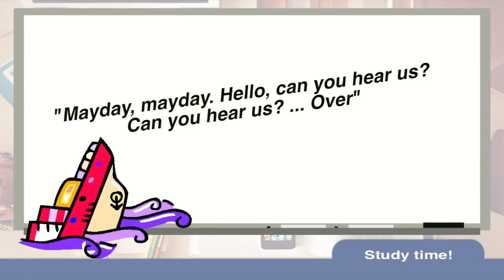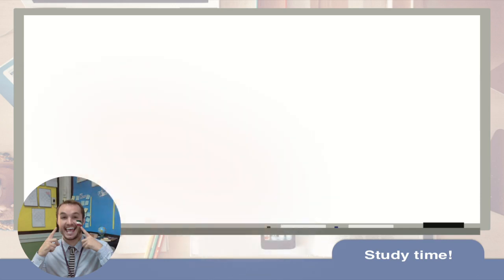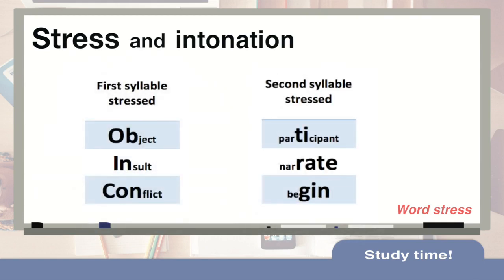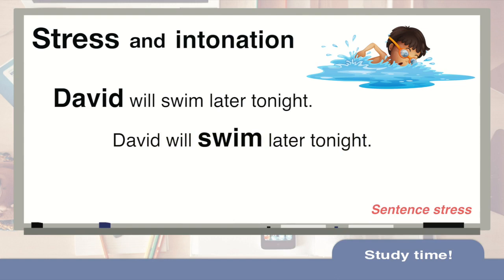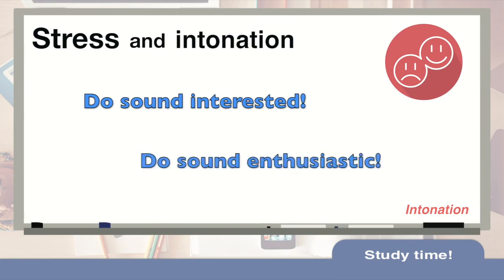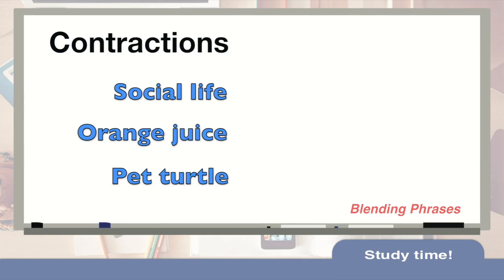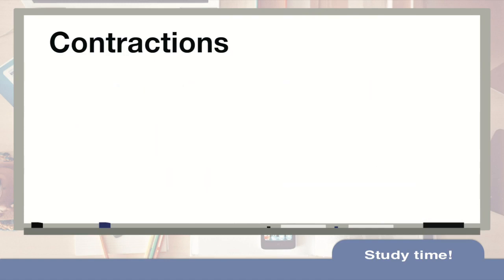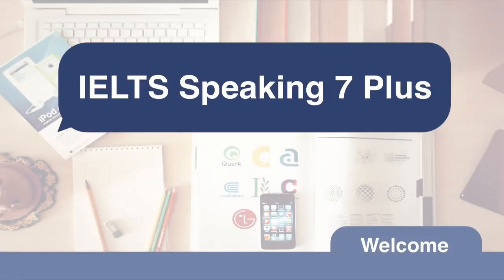IELTS Speaking 7 plus Pronunciation